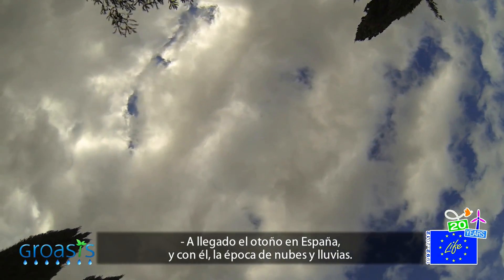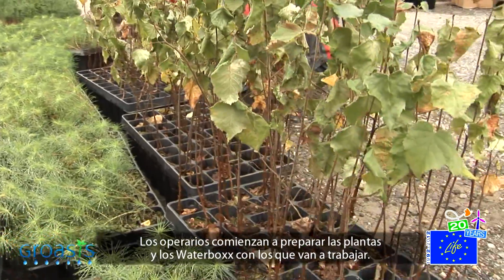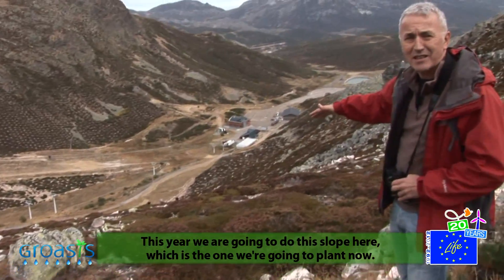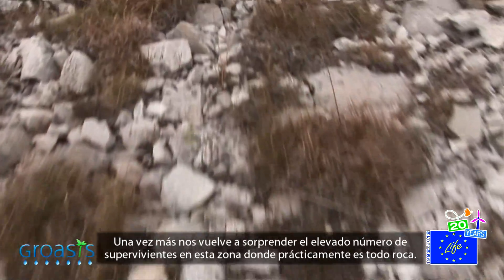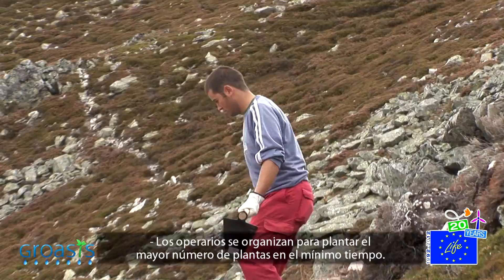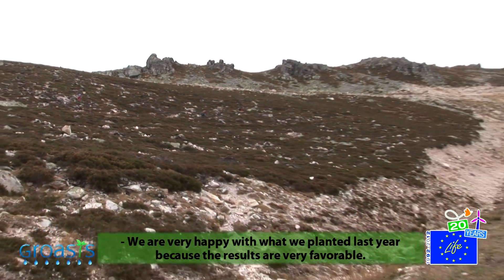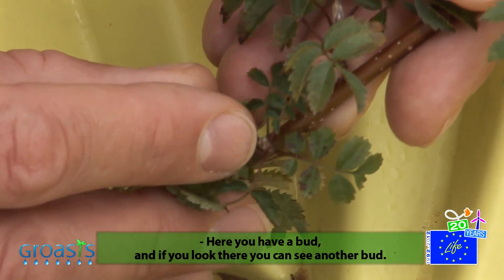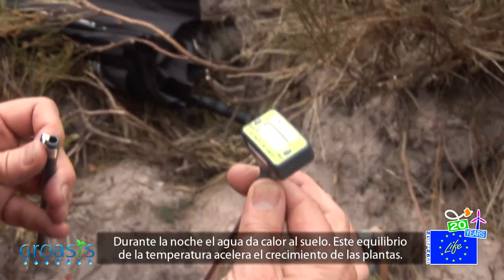Anti desertification plantation of trees in Leon Spain - Life+ The Green Deserts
English:
This video shows the plantation of trees in rocks. The plantation is in San Isidro ski resort Spain. The planting is above the tree line. The tree line in San Isidro is at 1,800 meters. In winter there is one to two meters of snow on Waterboxxes and their the saplings. The Groasis Waterboxx protects them well. Over 90% of the trees survive.

Español:
Este video muestra la plantación de árboles en las rocas. La plantación se encuentra en la estación de esquí de San Isidro España. La plantación está por encima de la línea de árboles. La línea de árboles en San Isidro se encuentra en 1.800 metros. En invierno es de uno a dos metros de nieve en waterboxxes y sus los árboles jóvenes. El Groasis Waterboxx los protege bien. Más del 90% de los árboles sobrevivir.

Portugues:
Este vídeo mostra o plantio de árvores em rochas. A plantação está em San Isidro estação de esqui na Espanha. O plantio está acima da linha das árvores. A linha de árvore em San Isidro é a 1.800 metros. No inverno há 1-2 metros de neve em waterboxxes e suas mudas. O Groasis Waterboxx protege-los bem. Mais de 90% das árvores sobreviver.

Français:
Cette vidéo montre la plantation d'arbres dans les roches. La plantation est à San Isidro station de ski Espagne. La plantation est au-dessus de la ligne des arbres. La ligne d'arbre à San Isidro est à 1800 mètres. En hiver, il est de un à deux mètres de neige sur Waterboxxes et leurs gaules. Le Groasis Waterboxx les protège bien. Plus de 90% des arbres survivent

Nederlands:
Deze video toont de beplanting van bomen in op rotsen. De plantage is in het San Isidro skigebied in Spanje. De beplanting is boven de boomgrens. De boomgrens in San Isidro ligt op 1.800 meter. In de winter ligt er één tot twee meter sneeuw op Waterboxxes en hun de jonge boompjes. De Groasis Waterboxx beschermt ze ook. Meer dan 90% van de bomen overleven.